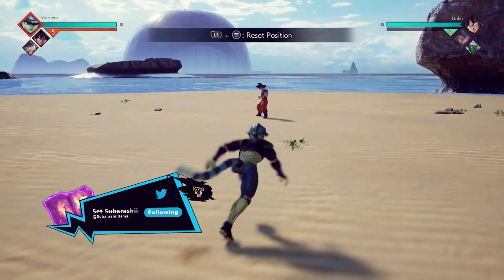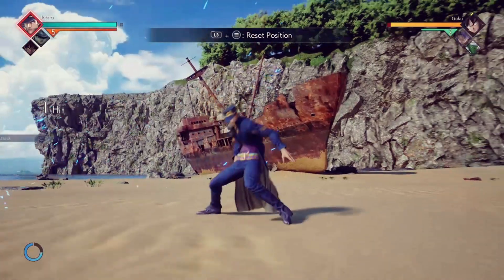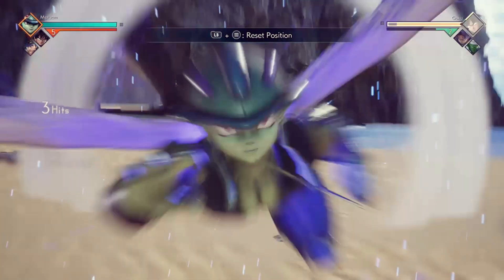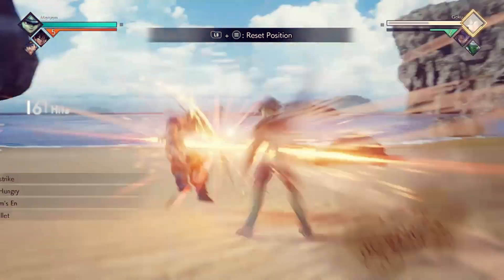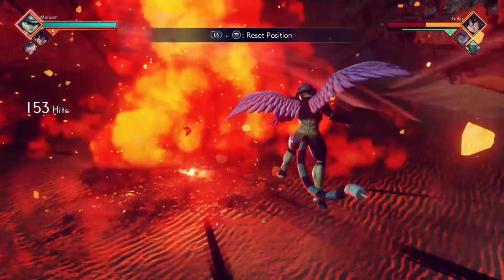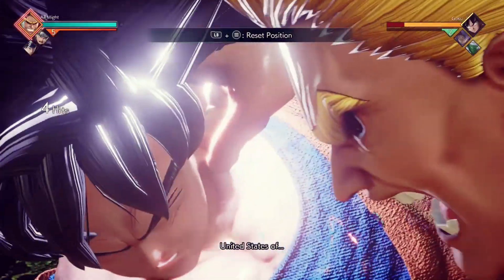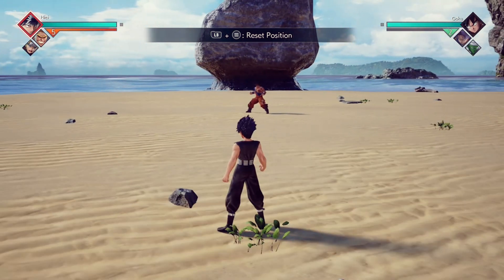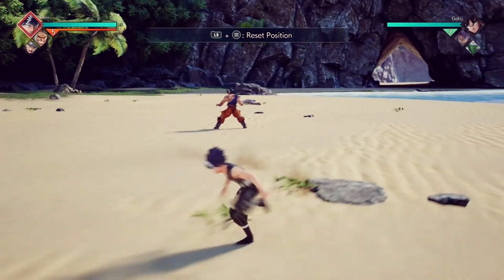The Forbidden Ultimate Team Awakenings in Jump Force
How to use Team Awakening in Jump Force, Ultimate Team Awakening Guide for getting Faster Combos, Better Damage, more Successful Results in Jump Force

Set Subarashii, Jump Force, Sword Art Online, Alicization Lycoris, Tips & Tricks, Anime, Anime Games, Movesets, Jump Force Ranked, Combo Guides, Subarashii, JUMP FORCE - ULTIMATE TEAM AWAKENING GUIDE | FASTER COMBOS AND BETTER DAMAGE, HOW TO R3 JUMP FORCE, R3 JUMP FORCE, TEAM AWAKENING COMBOS, ULTIMATE TEAM AWAKENING GUIDE